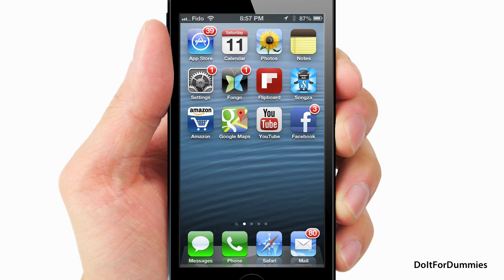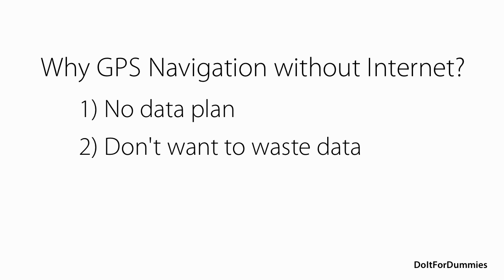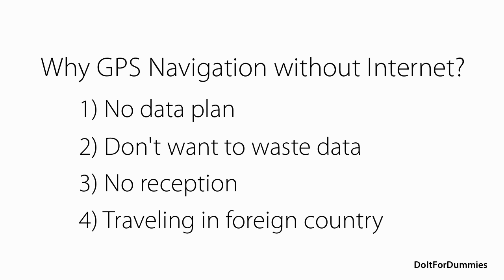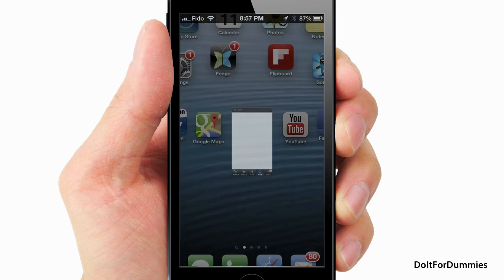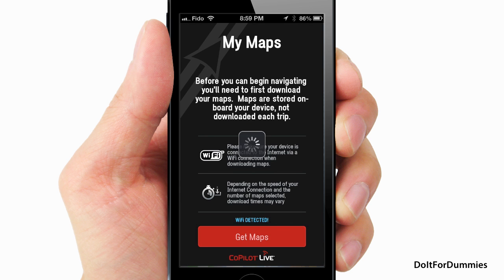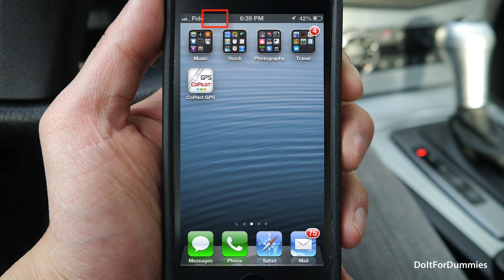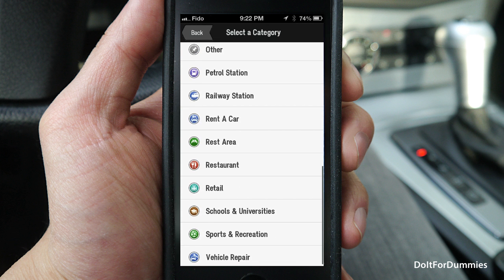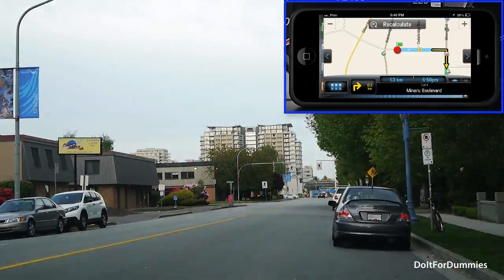How to use GPS Navigation WITHOUT Internet on iPhone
This tutorial teaches you how to use GPS navigation without wifi, data or internet connection on iPhone.  It is very handy when you have no reception or data network connection.